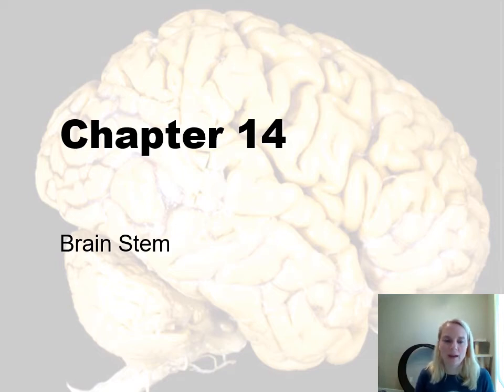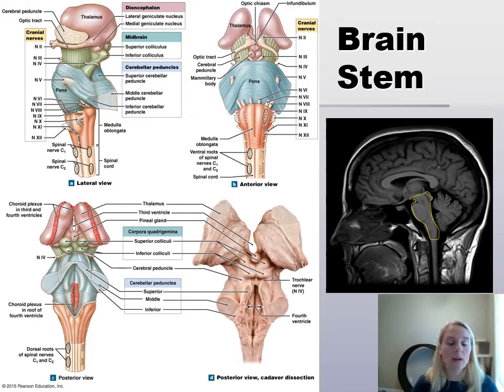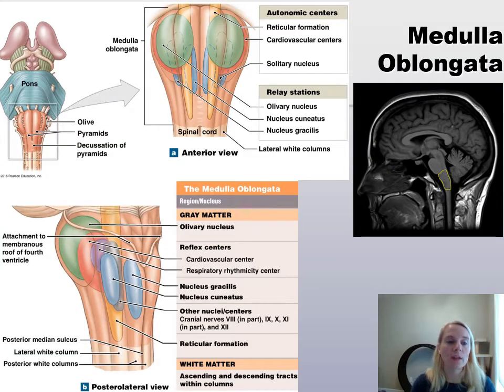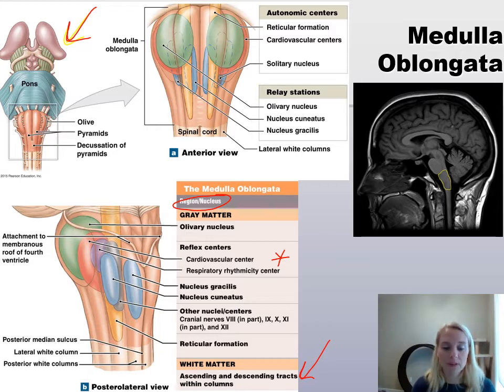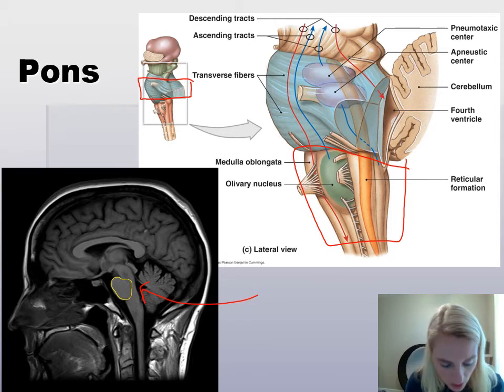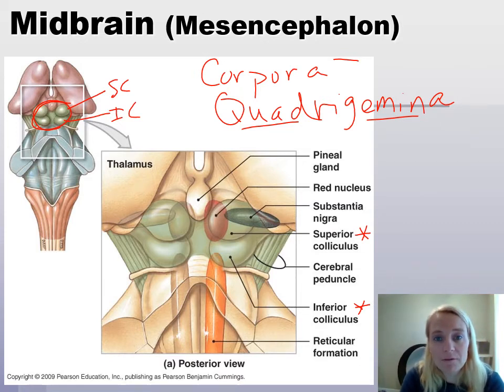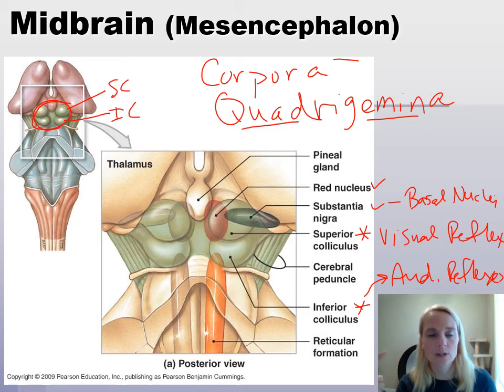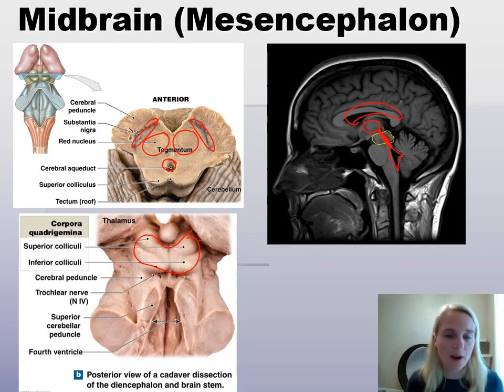CH 14: The Brain Stem